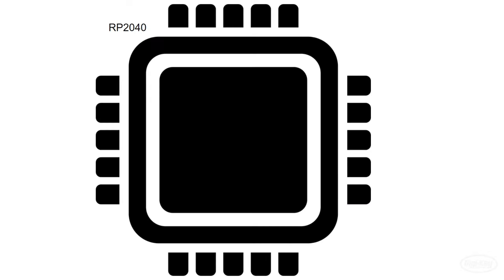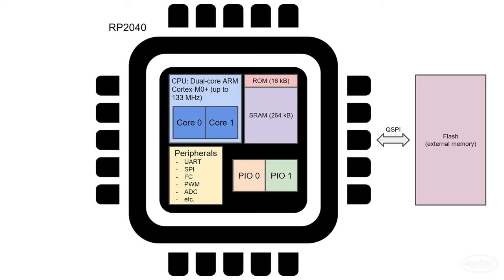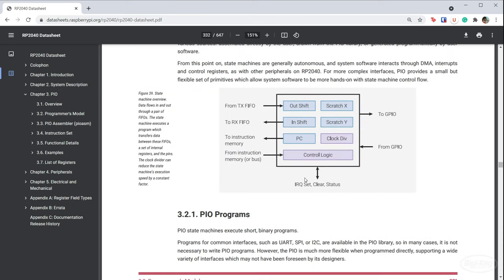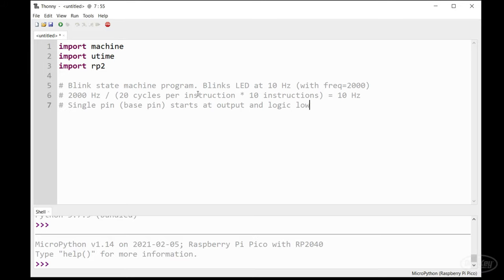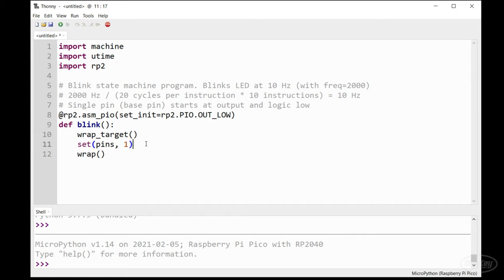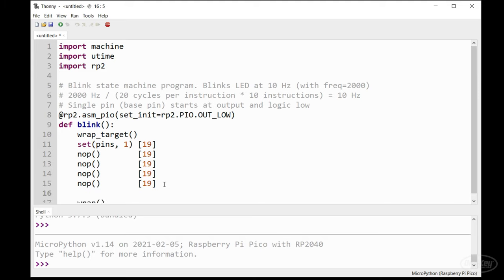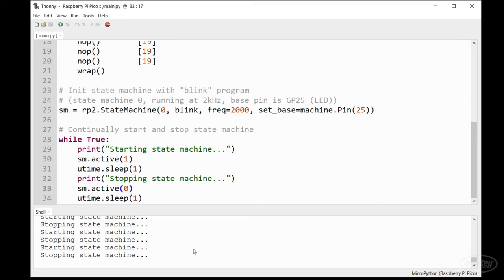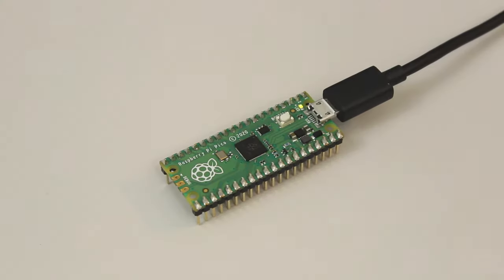Intro to Raspberry Pi Pico and RP2040 - MicroPython Part 3: PIO | Digi-Key Electronics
In the previous videos, we showed you how to get started using MicroPython on the Raspberry Pi Pico. In this tutorial, we’ll examine the new PIO peripheral inside the RP2040.

PIO stands for “Programmable Input/Output,” and it’s a unique peripheral added to the Raspberry Pi RP2040 microcontroller. It is like a set of tiny, limited processors that allow us to construct complex communication protocols, such as CAN, USB, Ethernet, etc. by bitbanging them independently of the main CPU.

Each RP2040 comes with 2 PIO instances, and each PIO contains 4 state machines. A “state machine” (in this case) refers to the tiny processor-like hardware pieces in the PIO that can execute sequential logic from a limited instruction set. We can program each state machine using this special assembly instruction set to do things like PWM and communicate with various external devices.

While we need to use assembly language for PIO, Raspberry Pi has wrapped up the various instructions into a C/C++ library as well as a MicroPython library (known as rp2). In this video, we will focus on using rp2 in MicroPython to create custom PIO programs. We start with a simple blink program that flashes the onboard LED at 10 Hz. After that, we show you how to use someone else’s PIO program as a MicroPython library in the Raspberry Pi Pico to fade the LED with PWM.

If you would like to dive deeper into PIO, we recommend checking out the following documentation: